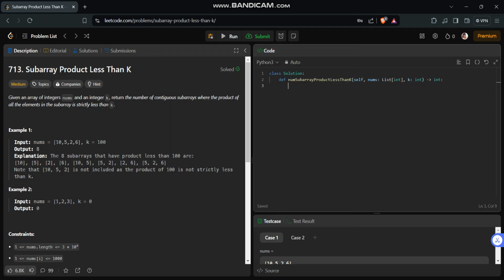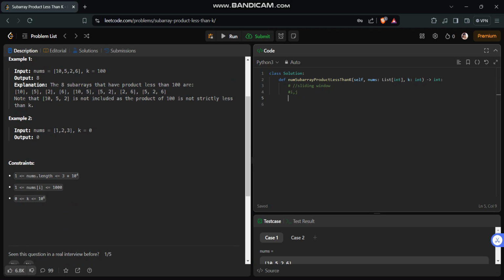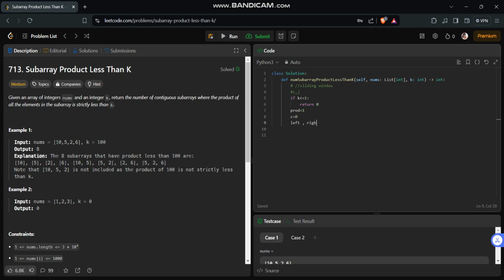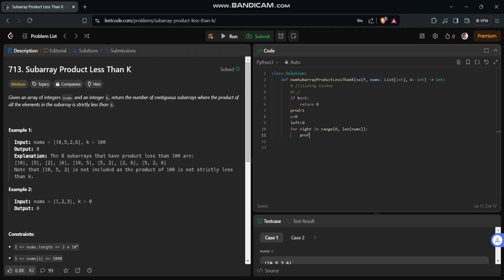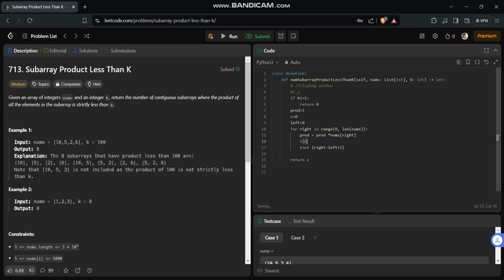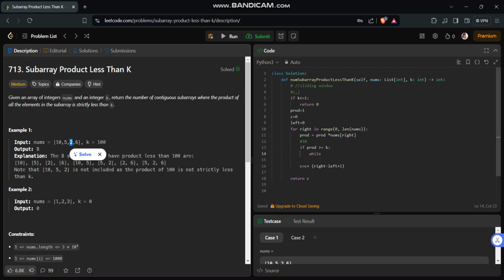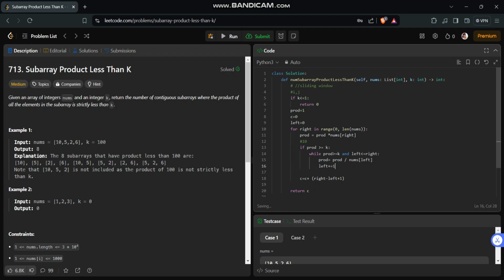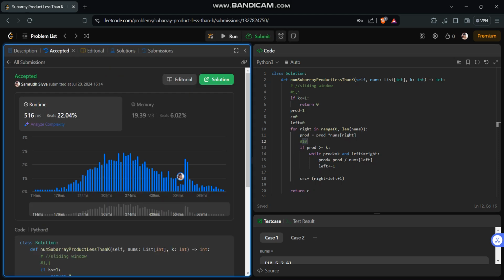Subarray Product less than K - LeetCode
Solution description for the problem Subarray Product less than K in python